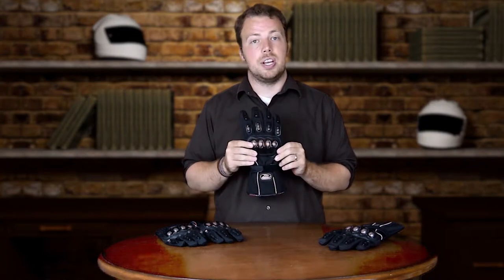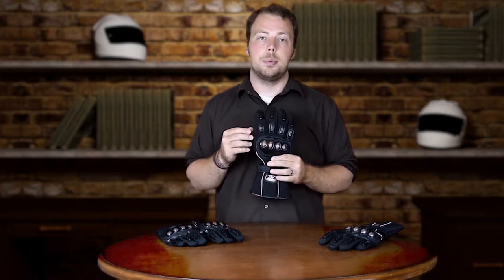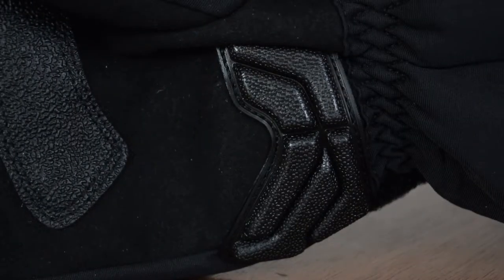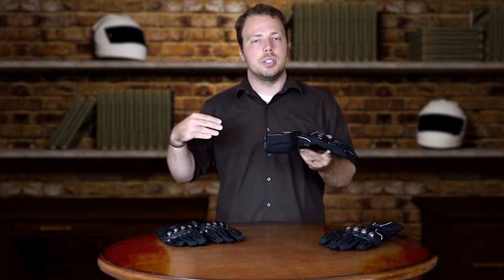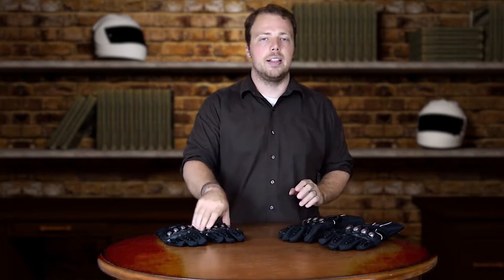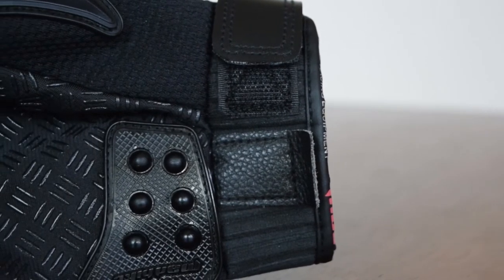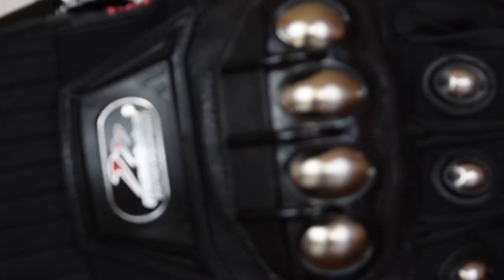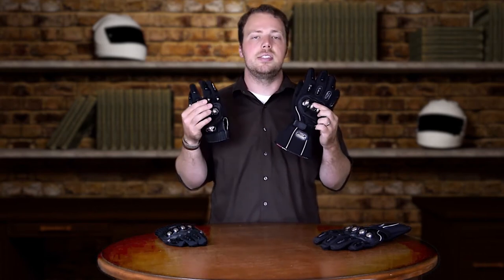ILM 10C Alloy Steel Knuckle Motorcycle Motorbike Powersports Racing Tactical Paintball Gloves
SAVE ON GEAR
SPEND ON ADVENTURE